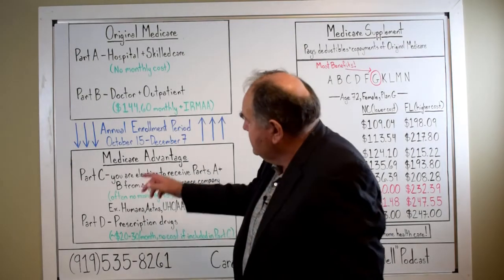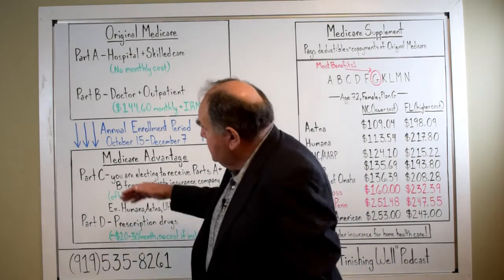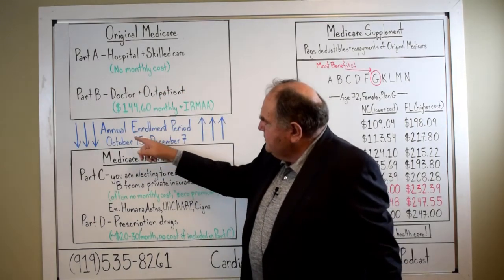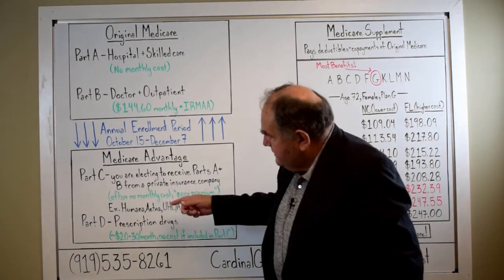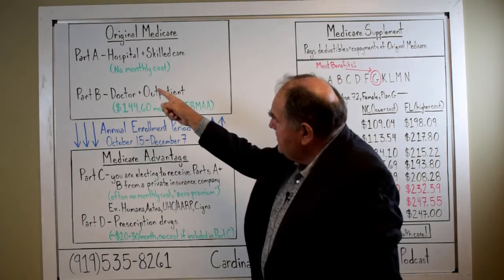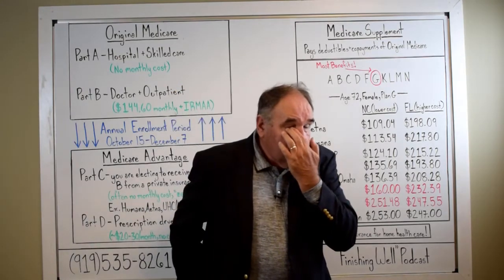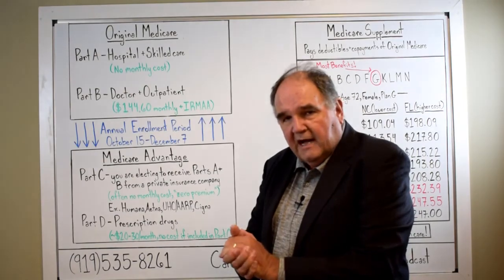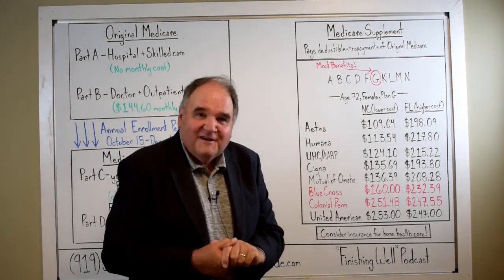Medicare Annual Enrollment Period 2020